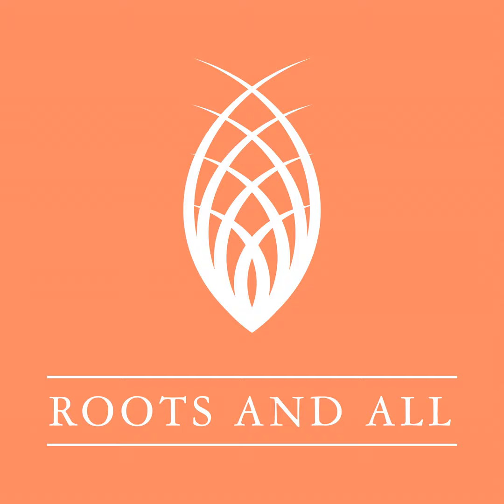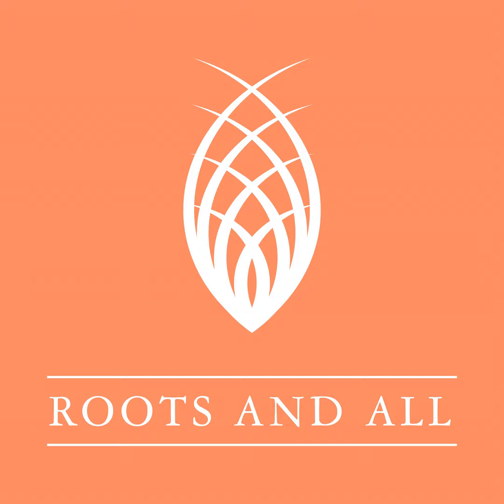Episode 174: Painting the Georgian Garden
I’m speaking to Dr Cathryn Spence this week, about Thomas Robins, a painter who documented the country estates of the Georgian gentry in all their Rococo splendour. Robins captured images of this flamboyant age of outdoor design where gardens were laden with symbolism and crammed full of Chinoiserie, follies ruins and the latest imports of exotic animals and plants. Follow the story of Robins as he moves from jobbing fan painter to star of his own paintings, the development of the floral borders around his canvases, for which he’s famed, and the evolution of the Georgian garden and what remains of this style today.

Dr Ian Bedford’s Bug of the Week: Fig wasps

The artist Thomas Robins and when and where he worked

What gardens looked like at the time Robins was painting

What is a Rococo garden?

Why Robins painted floral borders around his paintings

How exotic species came to be included in these frames

In the book, Cathryn references “the Rococo’s requirement of asymmetry”. How did this manifest in Robins’ artworks and in gardens?

Political themes in Georgian gardens

Robins’ botanical art

How contemporary painters painted entire estates on one canvas

Remaining examples of rococo gardens

About ‘Nature’s Favourite Child – Thomas Robins and the Art of the Georgian Garden’

Thomas Robins the Elder (1716–1770) recorded the country estates of the Georgian gentry—their orchards, Rococo gardens, and potagers—like no other, with both topographical accuracy and delightful artistry, often bordering his gouaches with entrancing tendrils, shells, leaves, and birds. Robins's skill was honed by the delicacy required for his early career as a fan painter and is shown too in his exquisite paintings of butterflies, flowers, and birds. This ravishing and scholarly study emerges from many years’ research by Dr Cathryn Spence, the curator and archivist at Bowood House who has also worked for the V&A, the Bath Preservation Trust, and the National Trust. This is the first full study of Thomas Robins since John Harris’s Gardens of Delight, published in two volumes in 1978; Harris, in fact, made over all his research notes to Spence in 2005 when she embarked on her work. Chinoiserie is everywhere—a wooden bridge over the Thames, delicious kiosks in a garden, a view of Bath with sampans, and Chinese fishermen on the river. There are also fascinating views of Sudeley Castle and other great houses that incorporated more or less ruined monastic structures, destroyed in the Dissolution of the Monasteries. Spence has tracked down many previously unknown paintings by Robins and sets his elusive life and work in the framework of his patrons. More detective story than art historical monograph, this lavish study delights in Robins’s astonishing proficiency as a topographical, botanical, entomological and naturalist artist.

About Cathryn Spence

Dr Cathryn Spence is a museum professional, lecturer and historic gardens and buildings consultant. After a career in London and Bath museums, including the Victoria & Albert Museum and the Building of Bath Museum, she is now Lord Lansdowne’s consultant Archivist and Curator at Bowood House, Wiltshire. She has published several books on the architectural and social history of Bath, most recently The Story of Bath (2016). Her study of Thomas Robins is the culmination of over fifteen years research.  Cathryn has worked with the team at Painswick Rococo Garden, a site restored using Robins’s paintings from 1984, for the last 5 years advising on the continuing heritage and conservation of the garden.

Links

Nature’s Favourite Child – Thomas Robins and the Art of the Georgian Garden by Cathryn Spence is available from John Sandoe Books or directly from the author. Email (mailto: ) (£45 to include p&p to a UK address, for RoW postage contact Cathryn on the above email for quote).